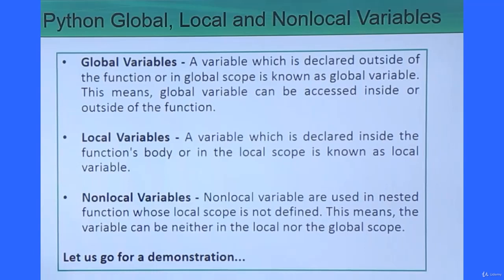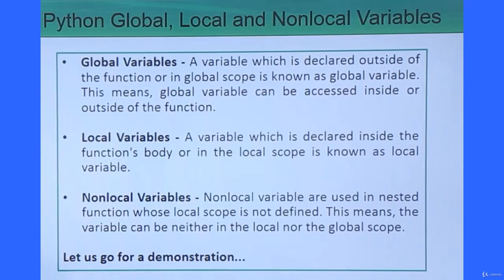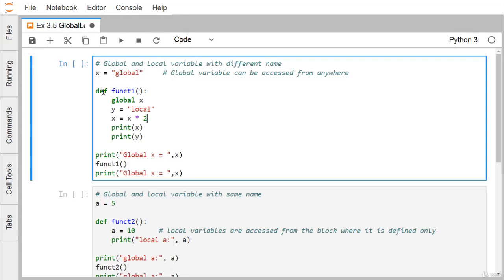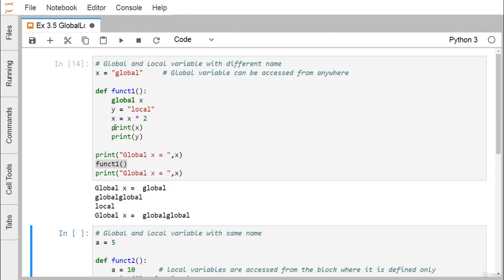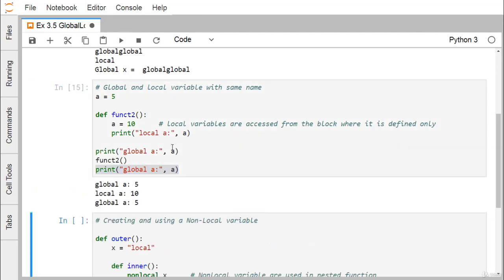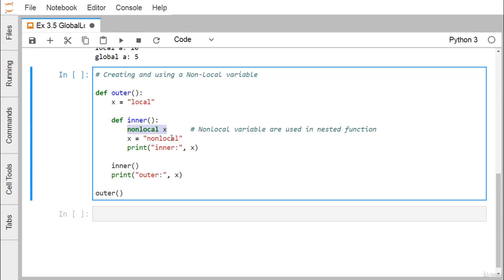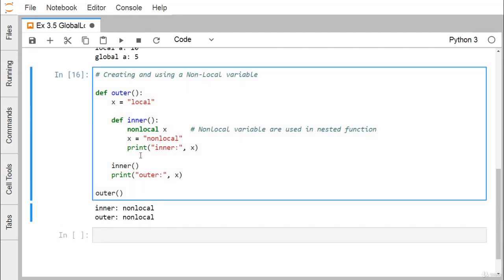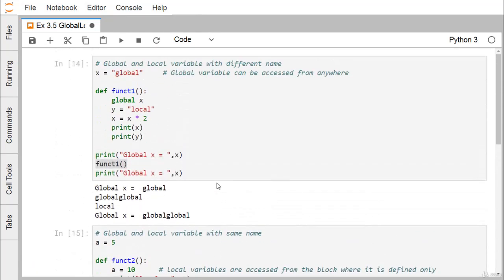Part 17 Python Global Local and Nonlocal Variable Udemy